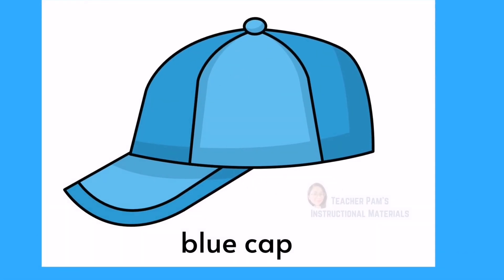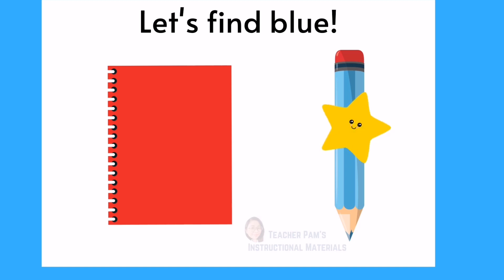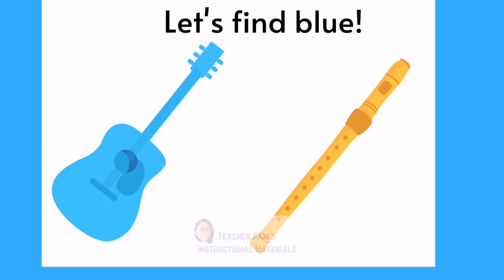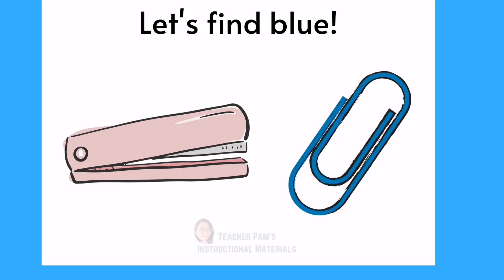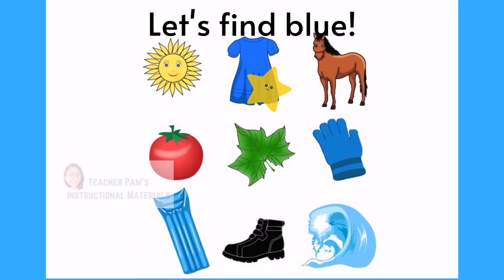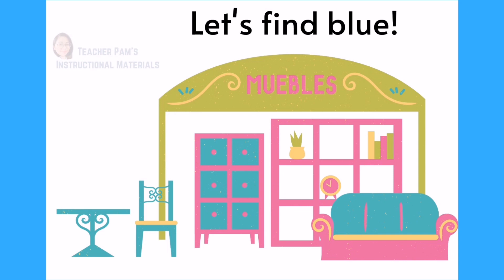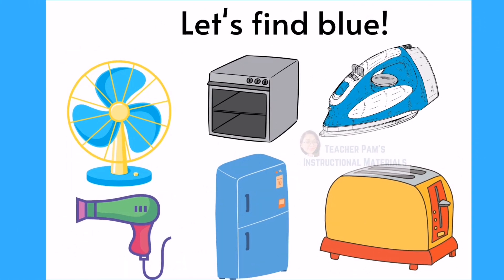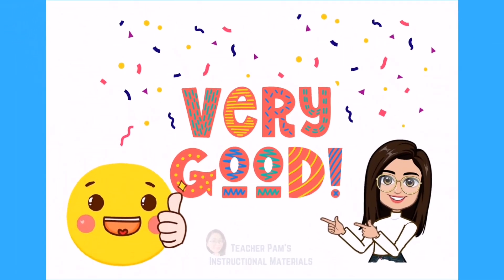Color Blue | Asul | Interactive Learning | Teacher Pam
EDITED IN CANVA